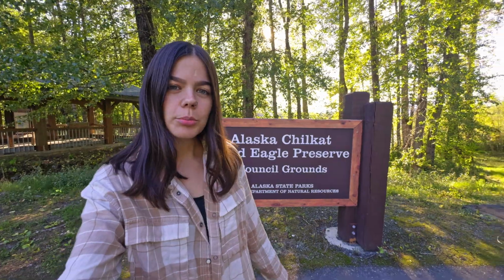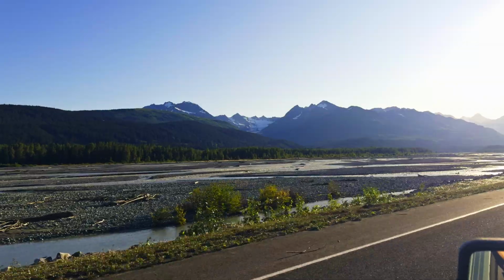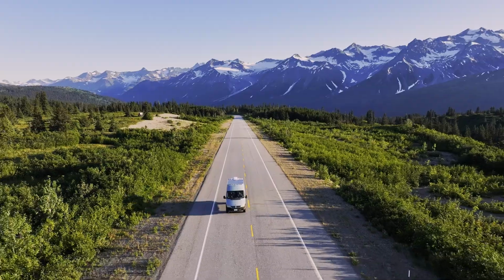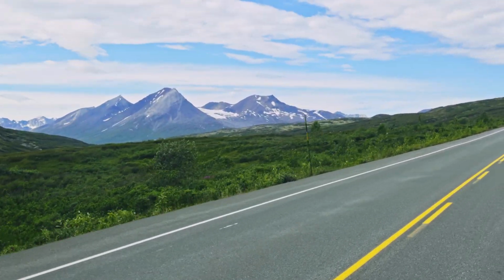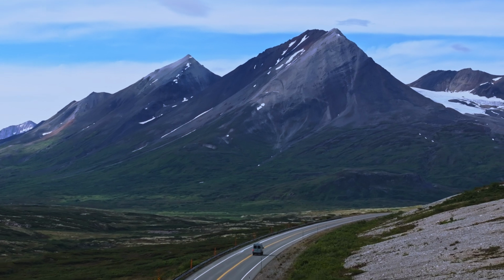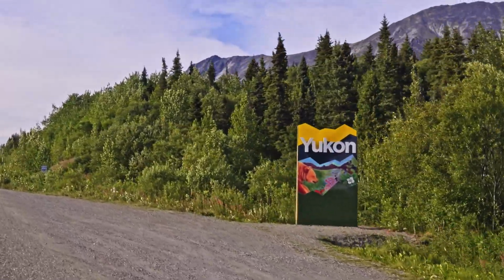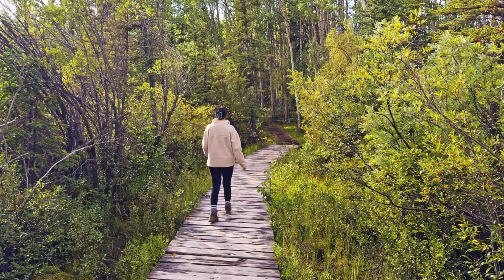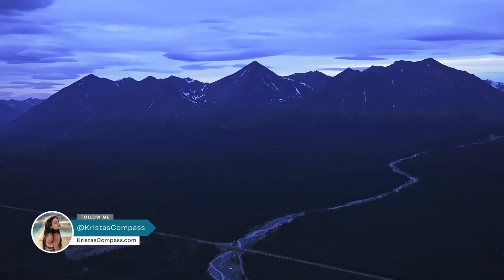Northern Canada's Most Beautiful Drive? | Exploring the Haines Highway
Join us as we drive one of the most beautiful roads in North America: the Haines Highway! In this video you will find a ton of information about the drive, as well as getting to enjoy seeing the beautiful views!

✨About Me✨Hi! I'm Krista! I'm a 29 year old Canadian who quit her job to travel from Alaska to Argentina in a van!